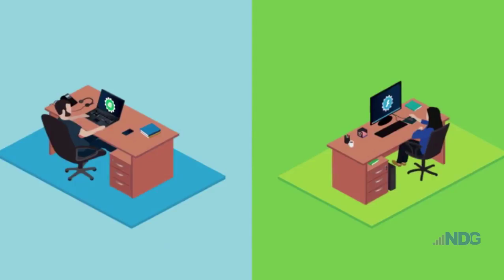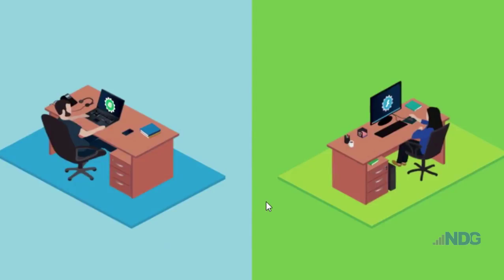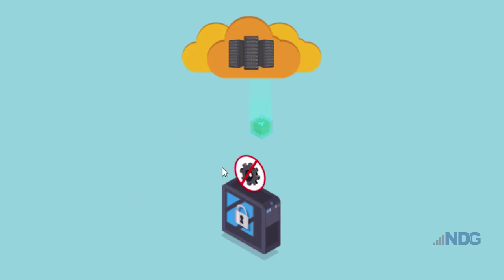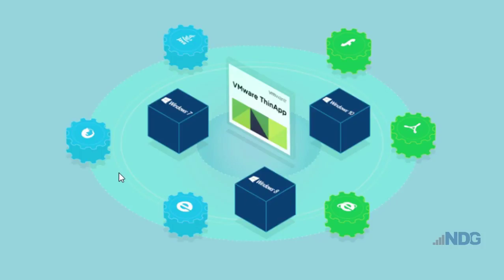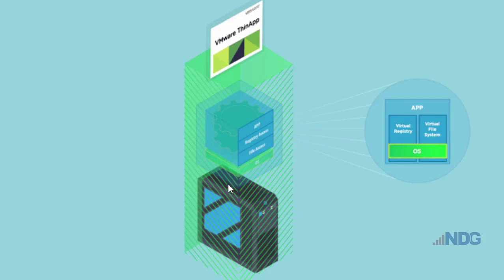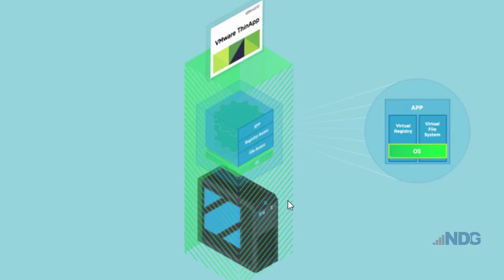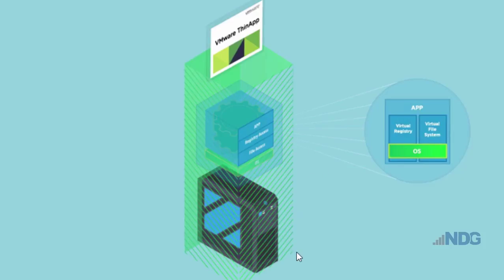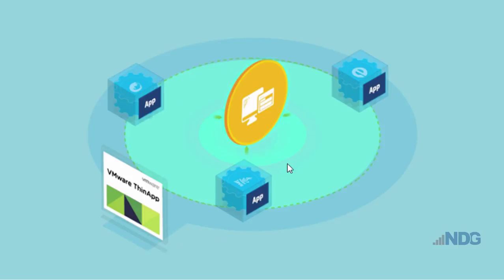Introduction to VMware ThinApp for Beginners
This video introduces the topic of VMware ThinApp, and how to support legacy applications and operating systems by creating self contained virtual and portable applications.